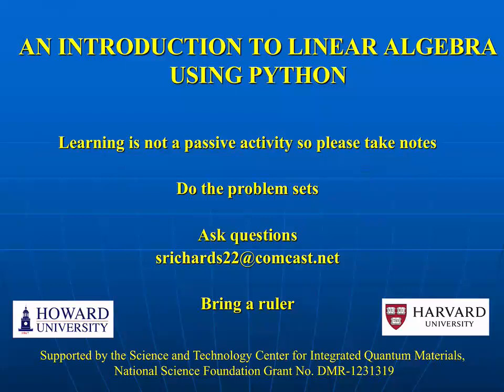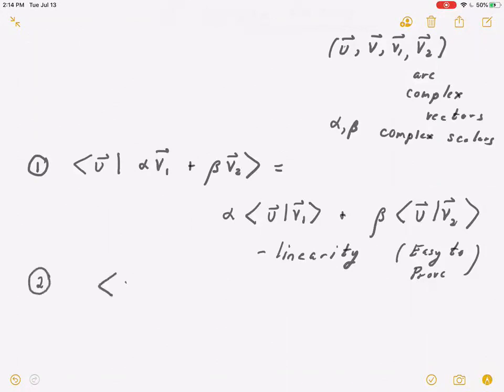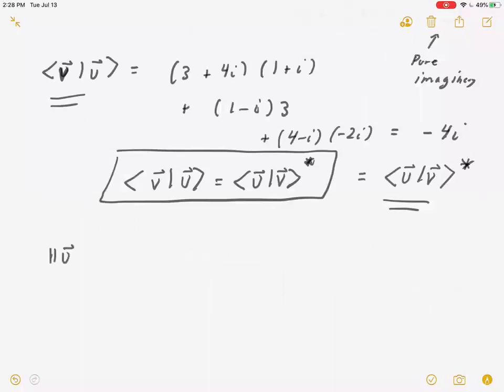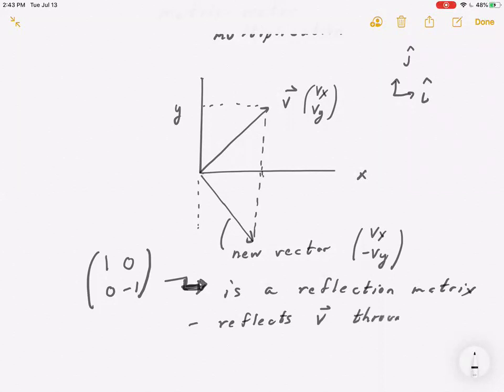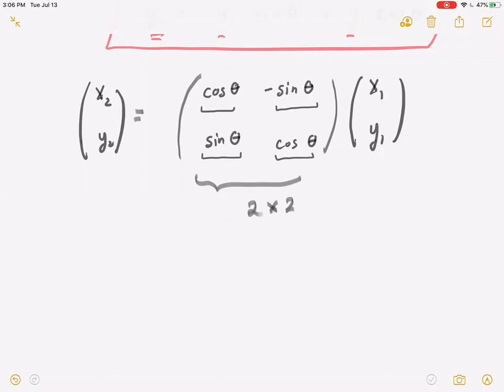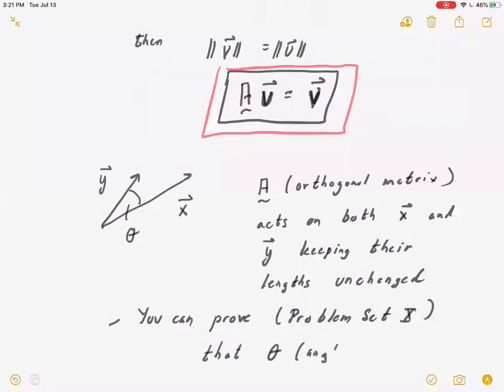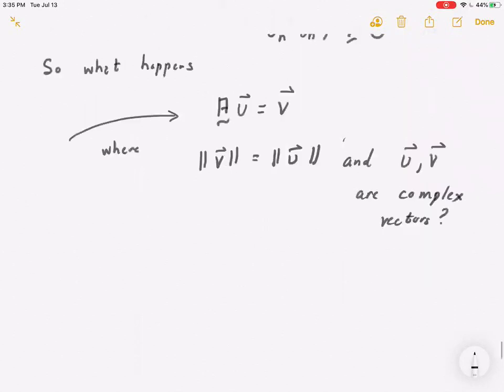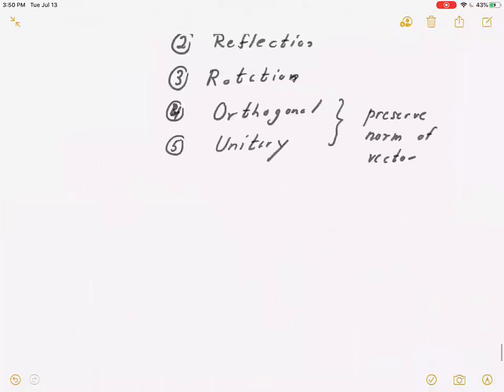An Introduction to Linear Algebra Using Python, Lec 9